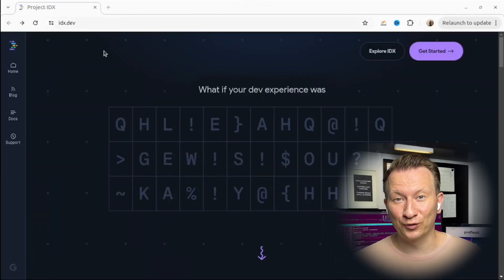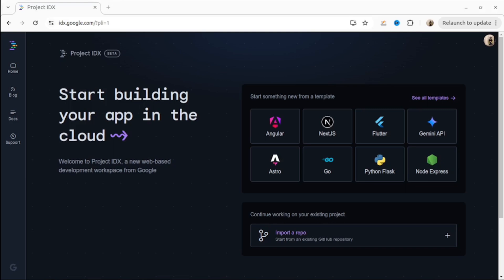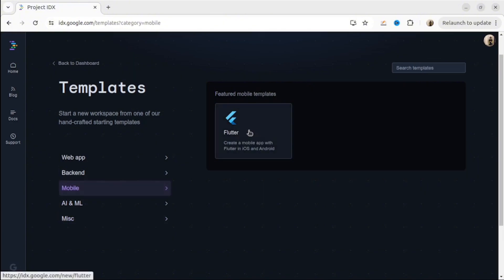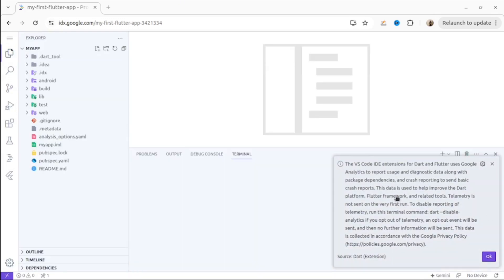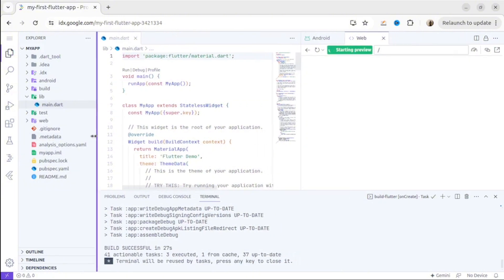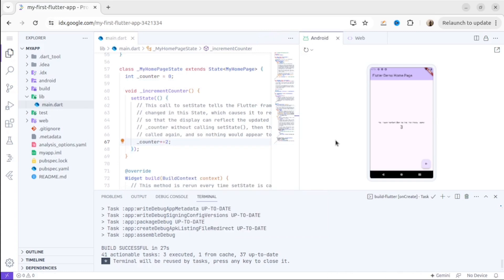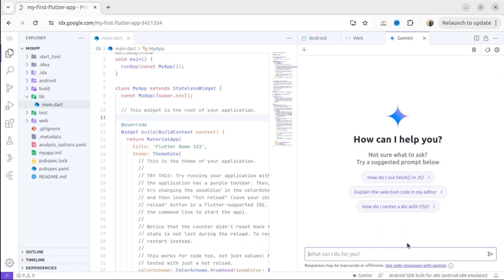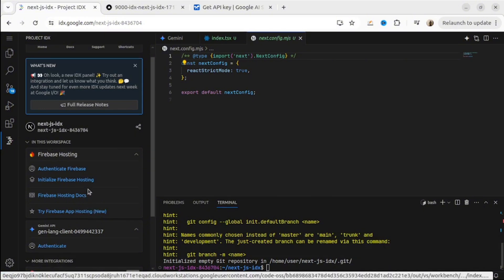Will Firebase Studio (aka Project IDX) Replace VS Code?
Is Firebase Studio (aka Project IDX)  going to replace VS Code? | Project IDX Review

In this ProjectIDX tutorial, I dive deep into Google's new Project IDX, an AI-powered, cloud-based integrated development environment (IDE). I'll show you how Project IDX leverages AI to enhance coding efficiency, supports various programming languages and frameworks, and offers seamless cloud integration. Join me as I explore its key features, benefits, and potential drawbacks to help you decide if Project IDX is the right tool for your development needs.

Let me know your thoughts on Firebase Studio (aka Project IDX)  in the comments below!

🔗 Useful Links:
Project IDX Official Site: IDX.dev
Detailed Article on Project IDX: Neowin